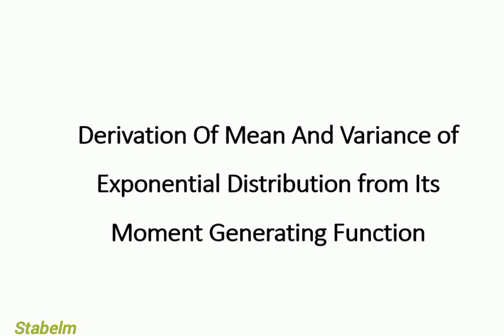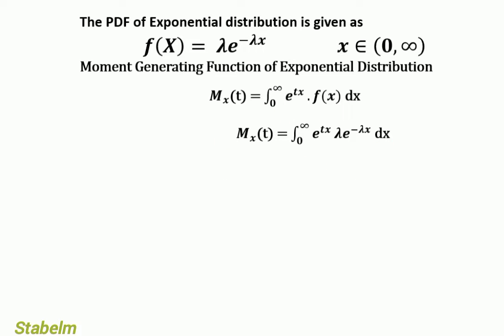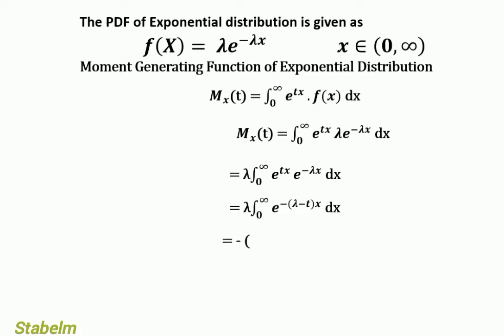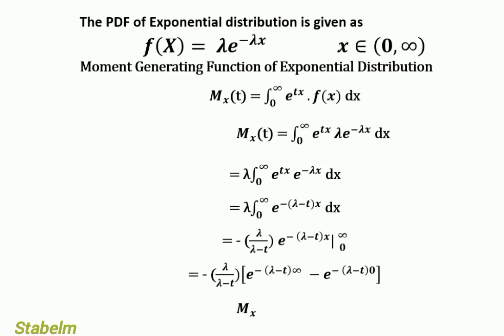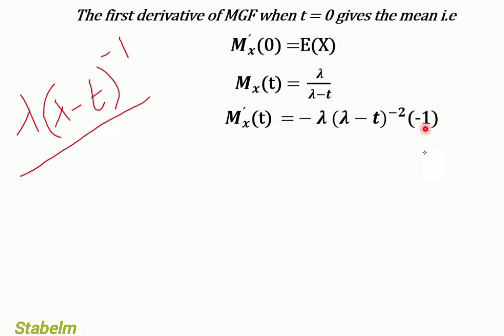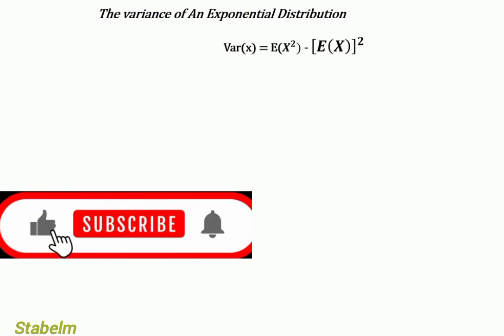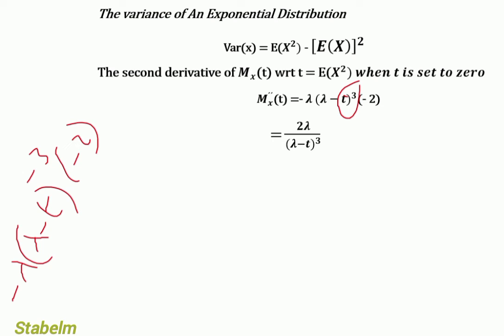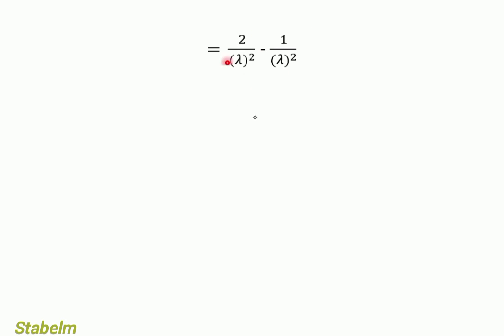Exponential Distribution Moment Generating Function, Mean and Variance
This video simply explains how to derive the moment generating function, mean and variance of exponential distribution.